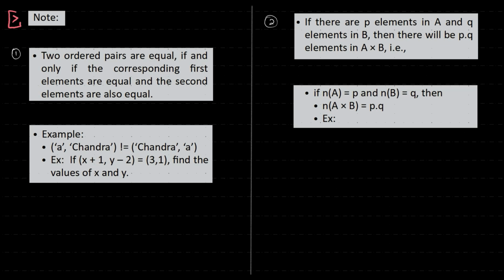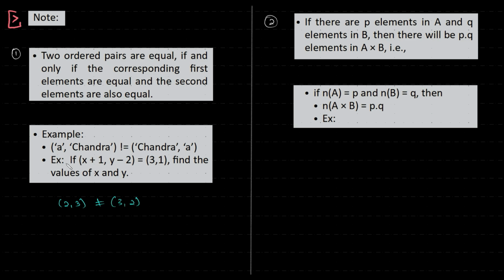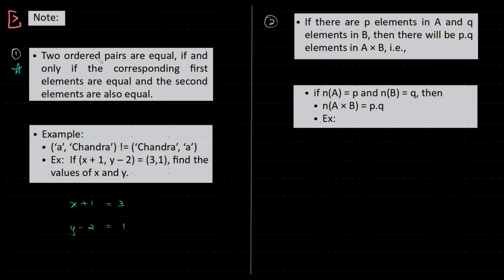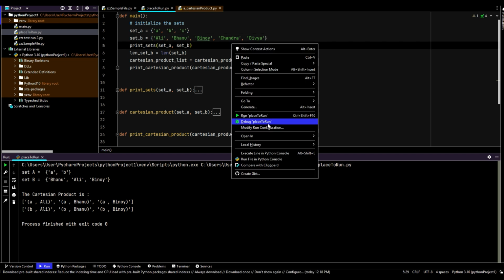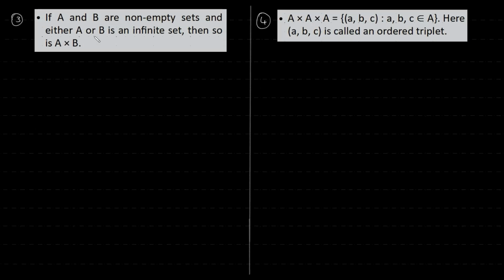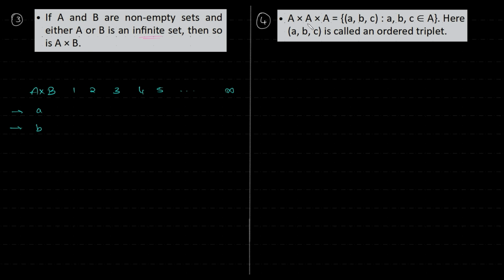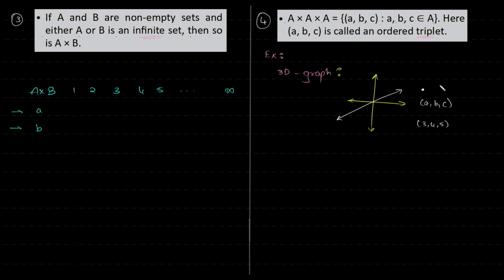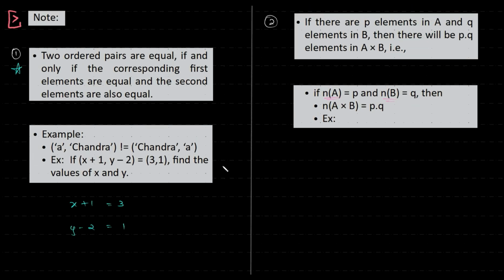2 01 A 2 Note on Cartesian Products of Sets E